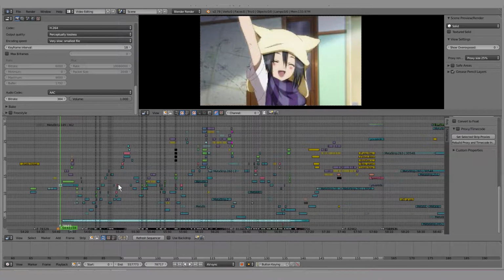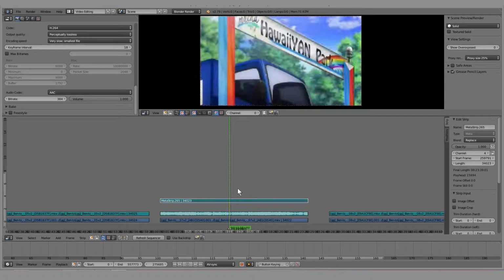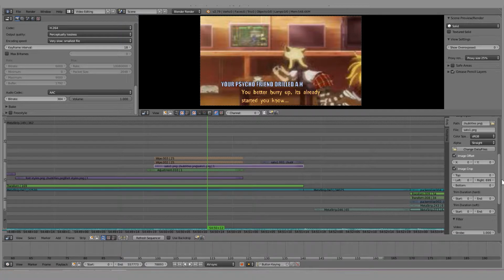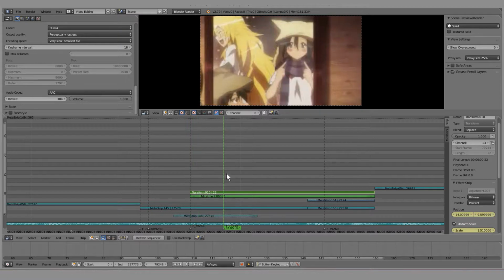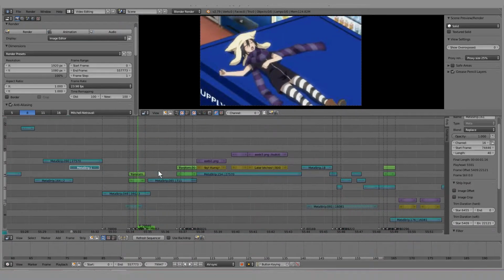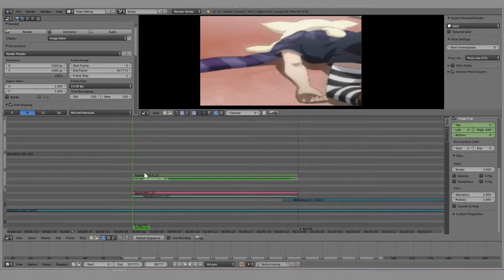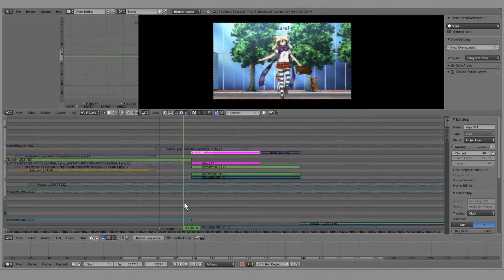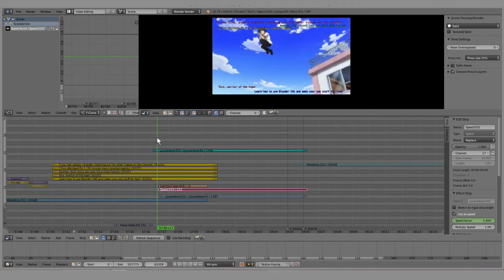Blender VSE: Beginner Guide 2.5: AMV example walkthrough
Playlist of my not tutorial stuff (consider playing it in the background to help me out):

*23.98fps, said 23.91 for some reason
Also note: You can't apply speed control to adjustment layers. Which kinda makes sense if you think about it. You can probably imagine how chaotic the math can get if a single speed control is towering over 'sections' of multiple separate strips at any given time.

Sorry I tried to not move my mouse around as much, but then I seem to have forgotten for most of this video. I will also try to shorten future videos, despite my best efforts to jump right into things they always end up really long. I'll try to remember for tutorial 3. And not say so so so so so many times, or rather delete them in post editing next time.

render settings:
Matroska; h.264; Mono aac 384 bitrate; Perceptually Lossless

Recording:
Samsung Meteor Mic, audacity mono track recording.
hopefully this one is a bit clearer sounding than the others. Tried to vocalize outwards more.

Lately I've just been using the aac render with video setting for audio. It's not amazing but its not horrible either, and its the easiest route. For tutorials. just using mono tracks for the audio works fine since I'm only merging with stereo tracks here and there.

Let me know if these types of videos are helpful, and if I can speed up the pacing.